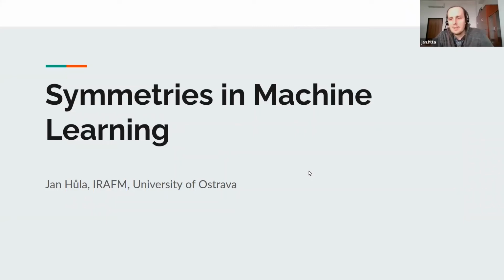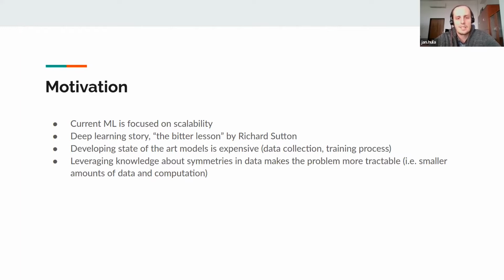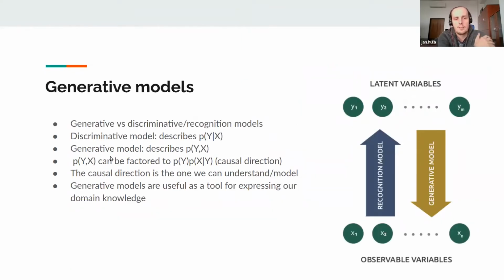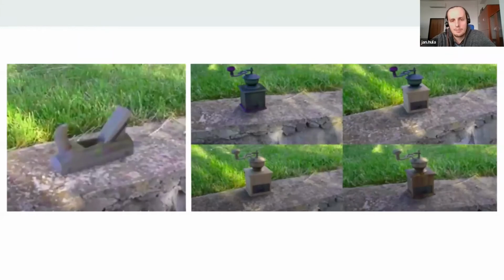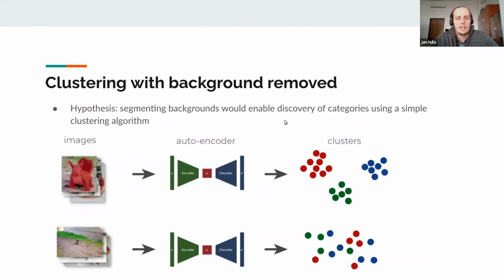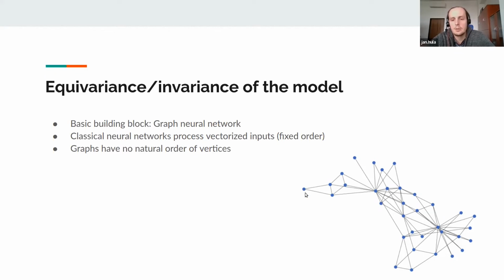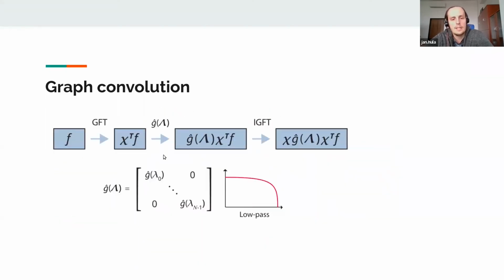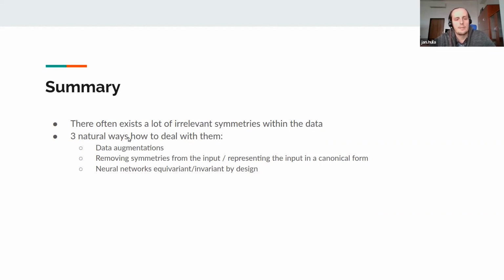M4CSA J. Hůla: Symmetries in Machine Learning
Speaker: Jan Hůla  (Ostrava University)
Title: Symmetries in Machine Learning
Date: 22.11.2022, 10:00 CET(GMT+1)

Abstract: In this talk, I will describe several ways how to leverage knowledge about symmetries present in datasets to reduce the number of training examples required to train a machine learning model. I will also demonstrate several applications, mostly in the domain of computer vision, where symmetries can be well understood and easily modeled.